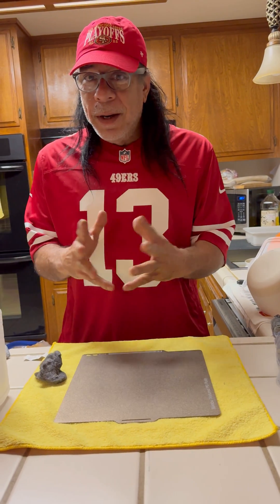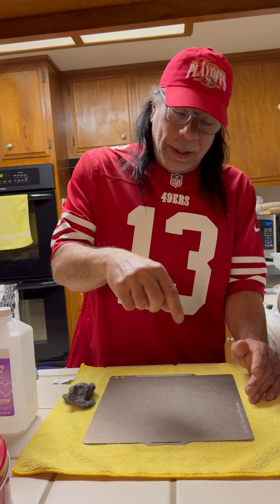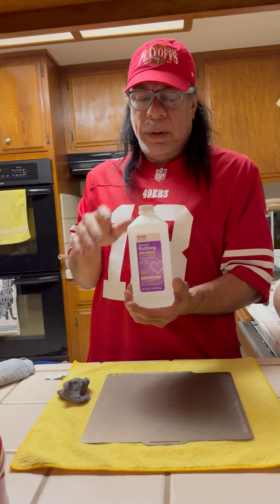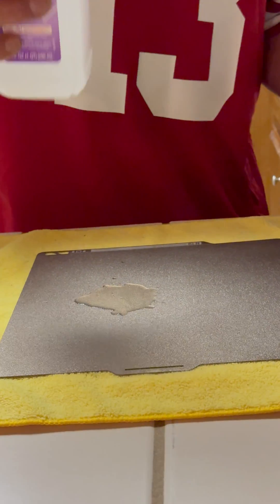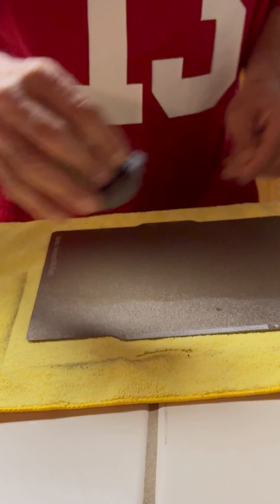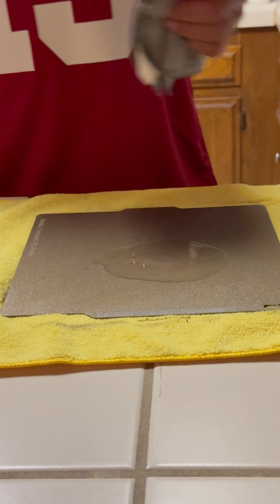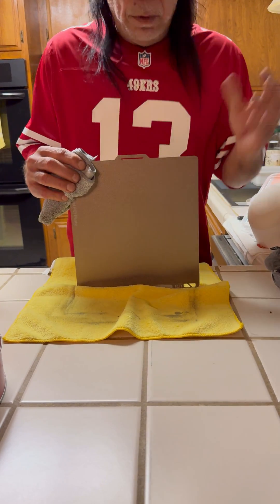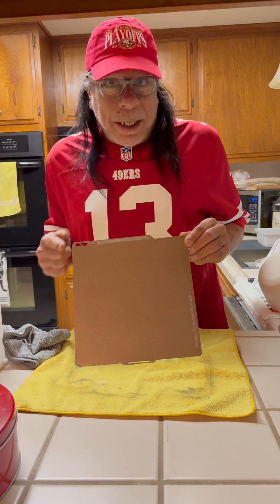Bambu Lab P1S 3D prints wont stick? I have a solution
Bambu Lab P1S 3D prints wont stick. Watch for my solution